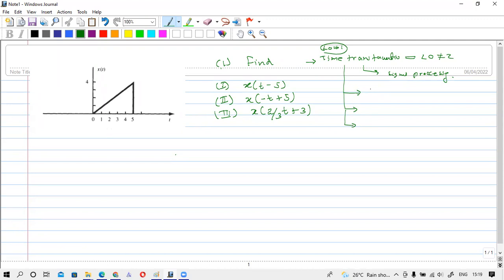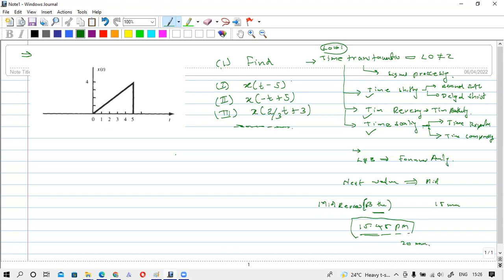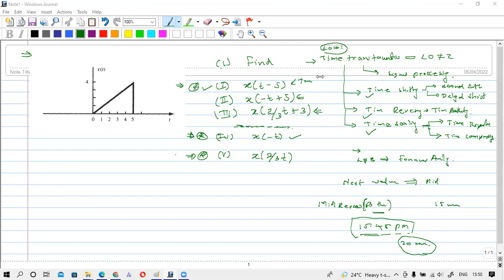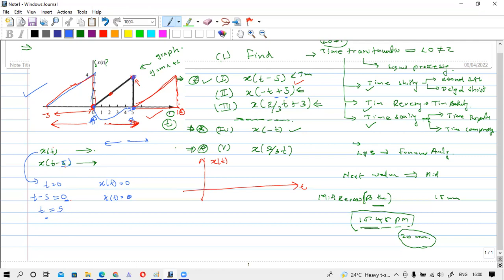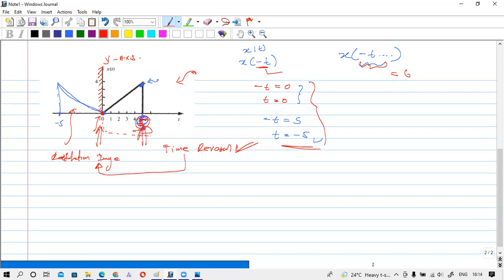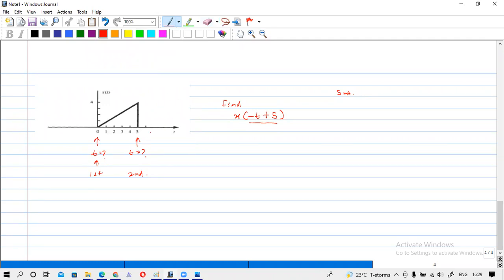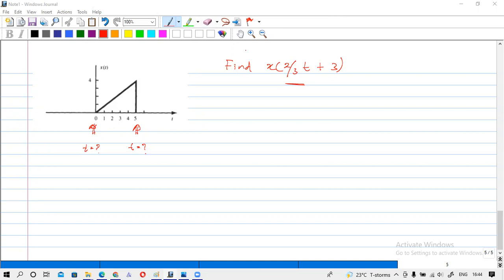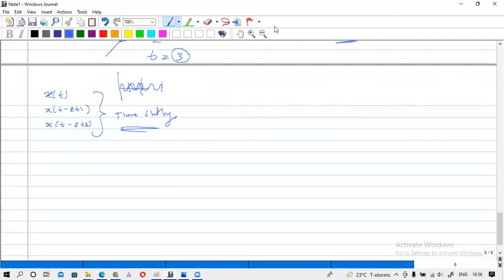Class Discussion 5 Signal & System 1 for Tech 2022